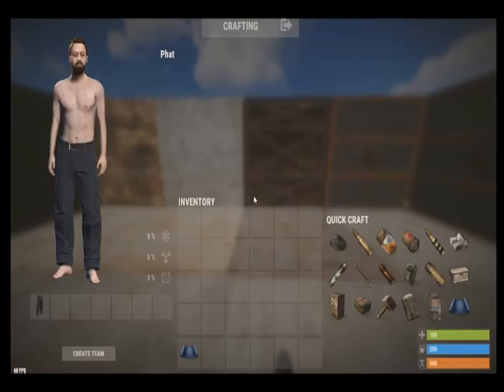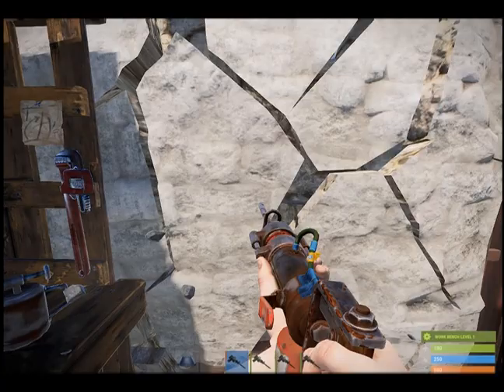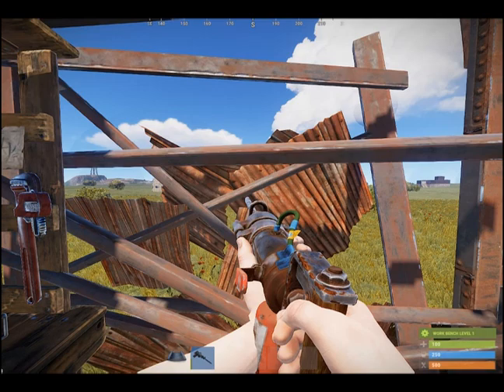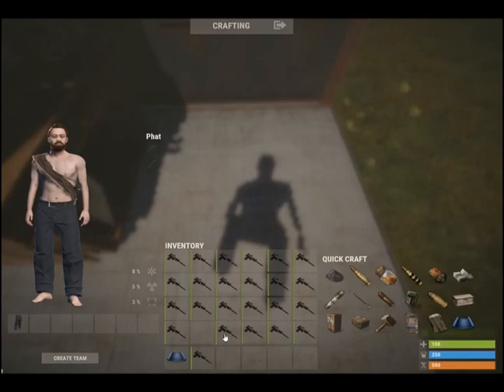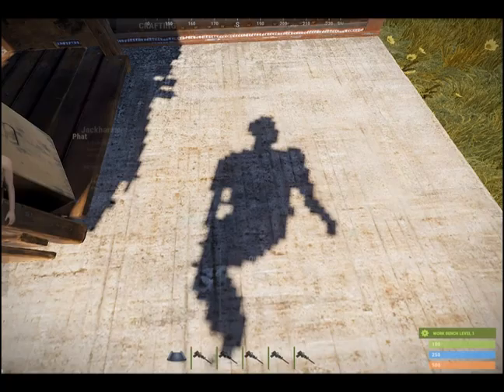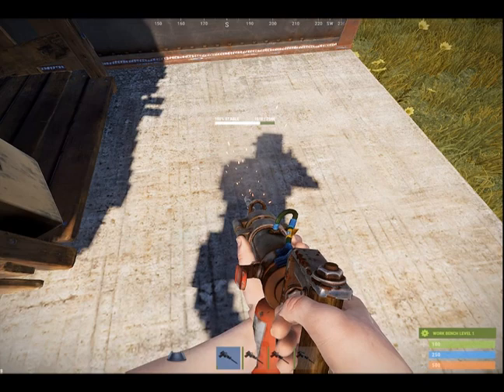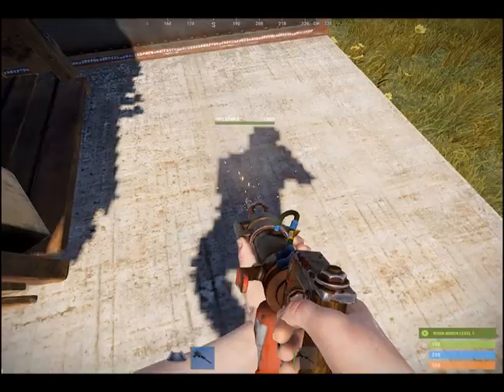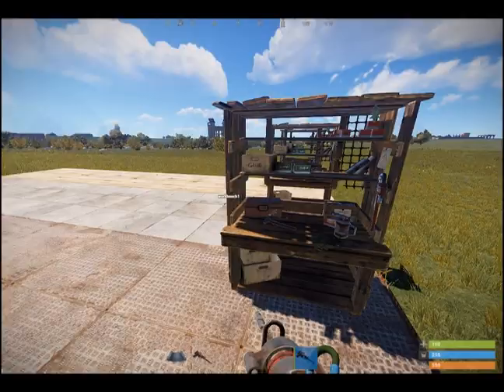Soft side raiding with jack hammer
this is my first video of rust i do pvp . i will be posting more after i learn how to edit more i hope this video is educational for you even tho im working on my editing skills please like and share.

*WOOD SOFT SIDE 1 JH 1 REFRESH
*STONE SOFT SIDE 1 JH 10 REFRESHES
*ROUGHLY 84 REFRESHES ON A JACK HAMMER
DOING ROUGHLY 463 DMG ON SHEET METAL
18 MINUTES TO BREAK SHEET METAL AND 3 JACK HAMMERS=

*HQ TOOK 35MINUTES SOLO WITH 5 JACK HAMEMRS WITH LESS TIME WITH 5 PEOPLE IT WILL ONLY TAKE 7 MINUTES MAYBE LESS. AND A GOOD THING IS BUNKERS USUALY HAVE THERE WB
NEXT TO IT MAKING IT EVEN FASTER